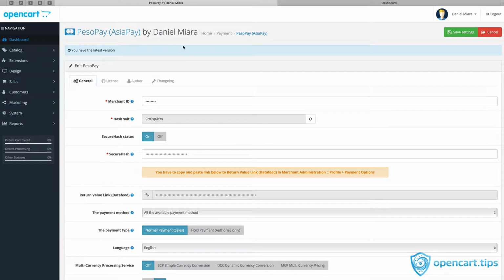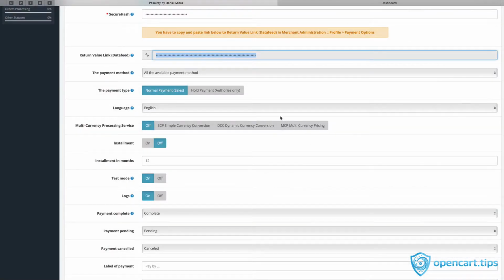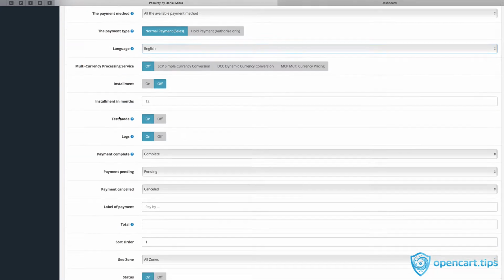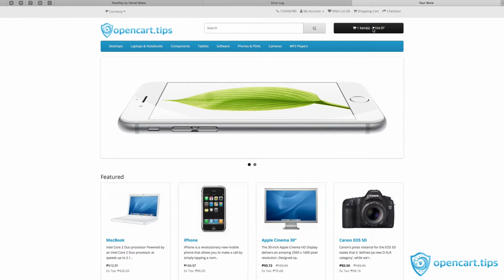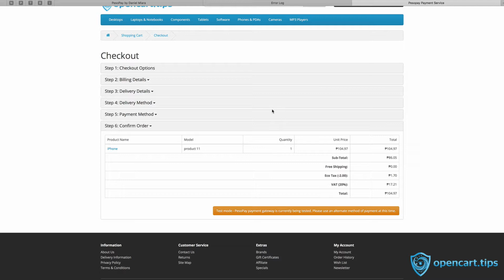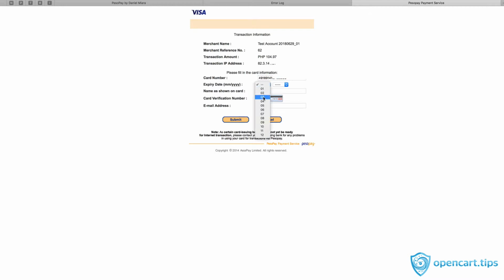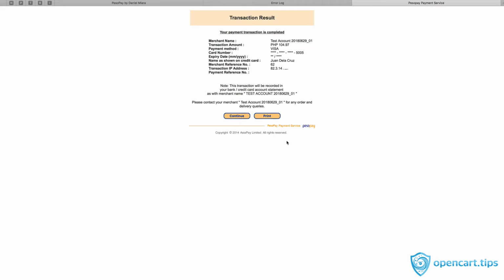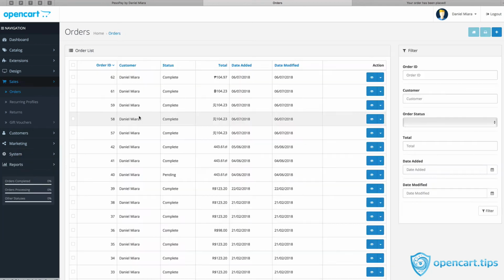PesoPay AsiaPay OpenCart 3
PesoPay AsiaPay payment for OpenCart 3

PesoPay makes it incredibly easy to accept credit cards, ATM debit cards, e-wallets and cash on your OpenCart store.

Only in our store OpenCart 3.0 version! This version comes with ionCube for protection of transaction!